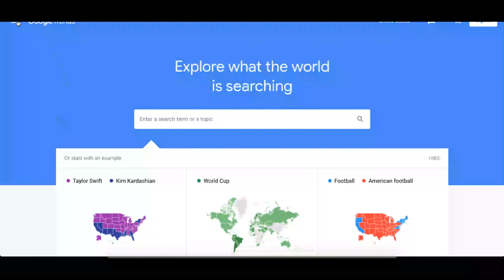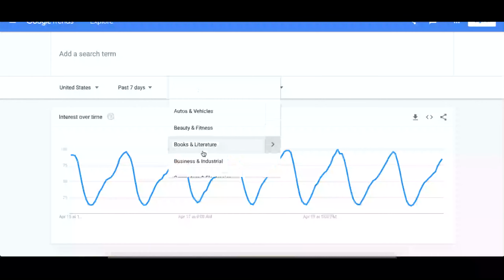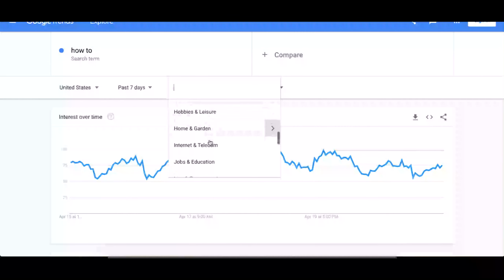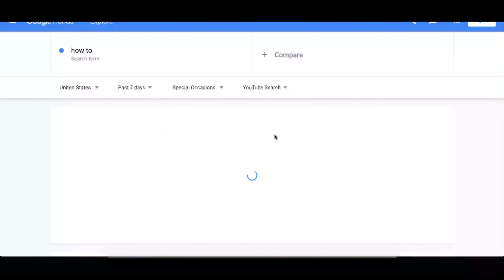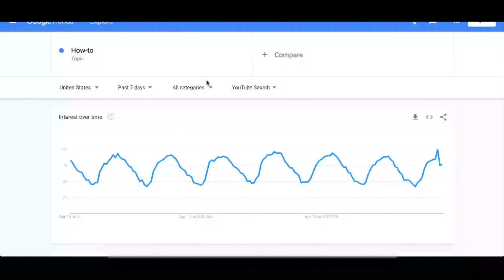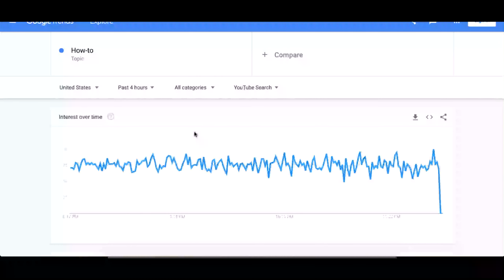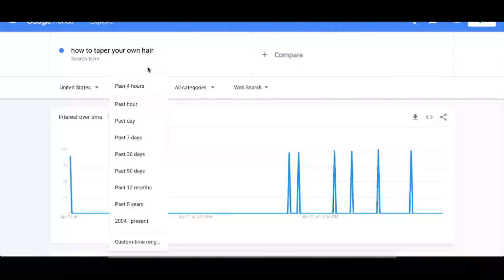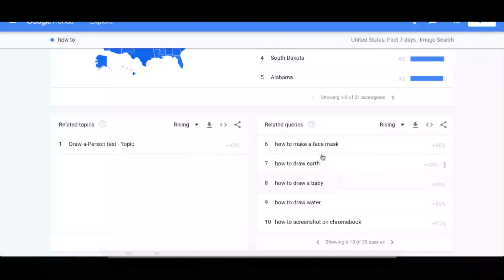How To Make Money From Trends - Part 2